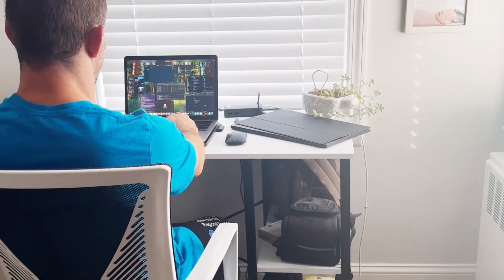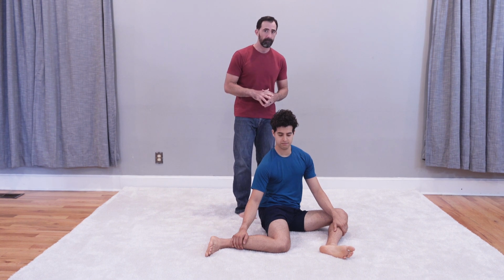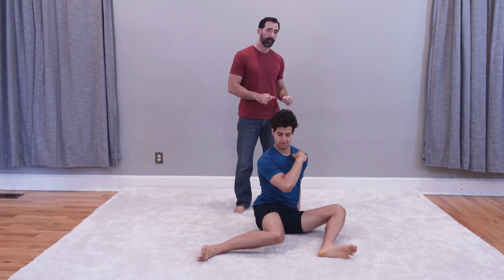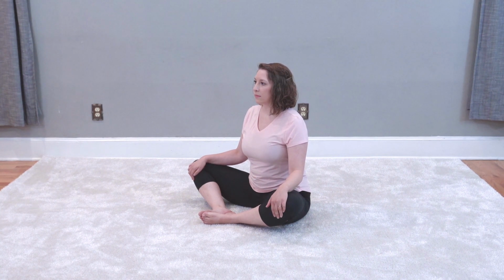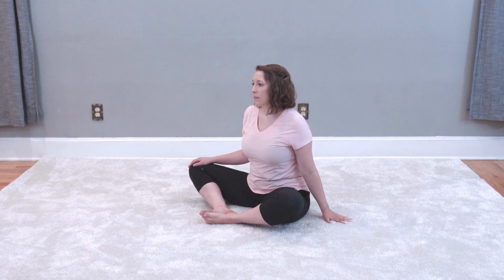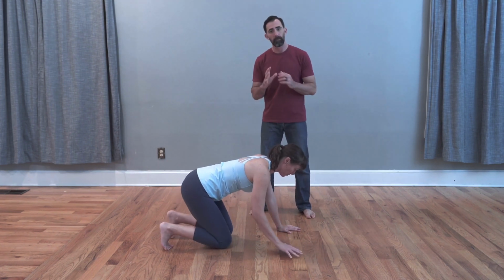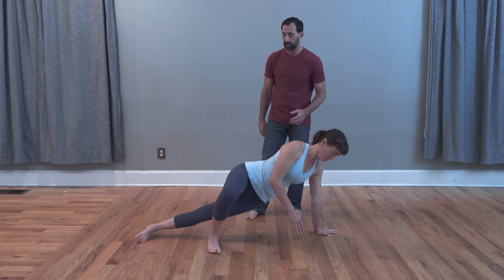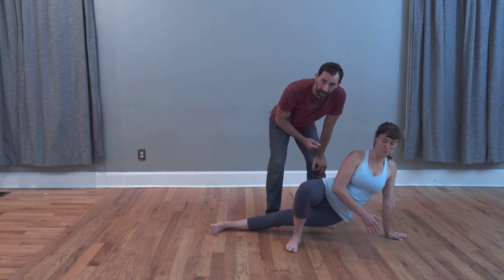Fix Tight Hips from Sitting – 3 Steps to Move Better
0:00 - Meet Gene; the engineer behind our Praxis platform
0:10 - What is Praxis? Check this out!
0:26 - Stretch 1: 9090 Hip Switches
2:43 - Stretch 2: Butterfly Stretch
4:13 - Stretch 3: Spiderman
6:40 - When you move well, you work well!
7:05 - 🙏 Get notifications

Read the accompanying article!
Fix Your Deskbod: How to Go From Achy to Agile Without Quitting Your Desk Job

If you just found us, welcome!

GMB is about getting you stronger and removing the physical restrictions that cause pain and injury. We started in 2010, and we've had over 120k clients use our programs, which is just mind-blowingly humbling for us.

Our backgrounds are in various martial arts, gymnastics, yoga, physical therapy, and education, so we focus on sharing detail-oriented tutorials and training in a safe, progressive way that develops your skills systematically over time.

Hey, if you scrolled this far down, thanks for your attention. I appreciate you, so if there's anything we can do to help, don't be stranger - post a comment, and I'll do my best.